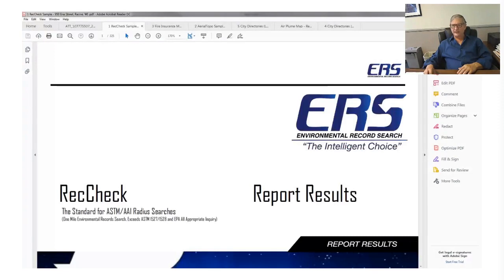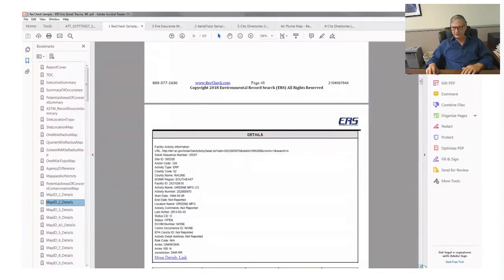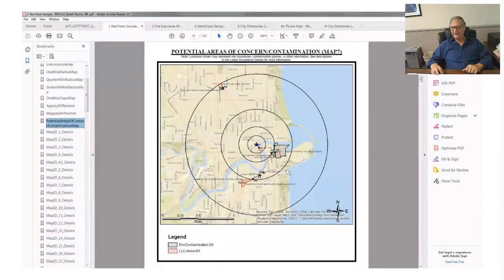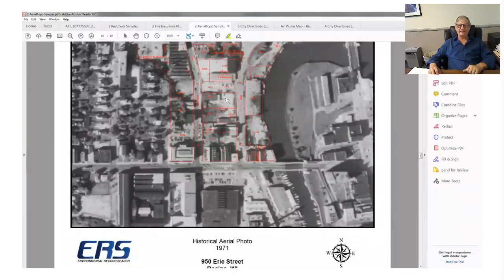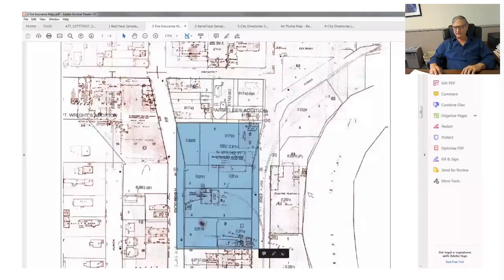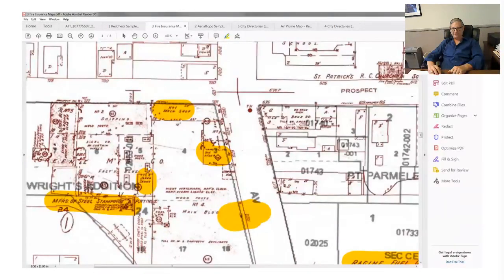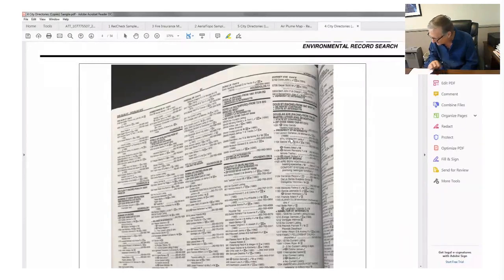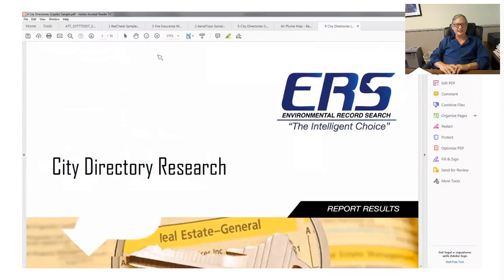7/18 Vapor Intrusion, Part 2